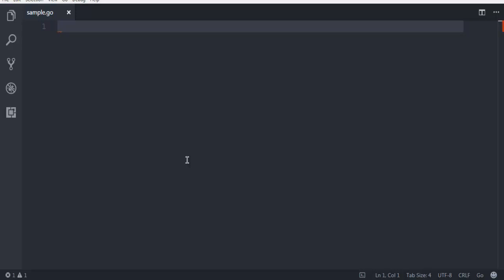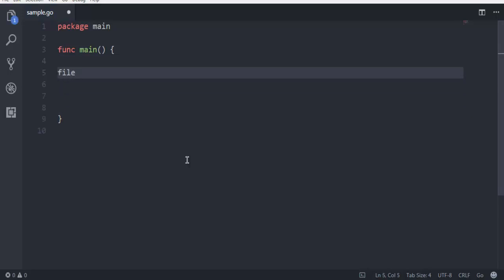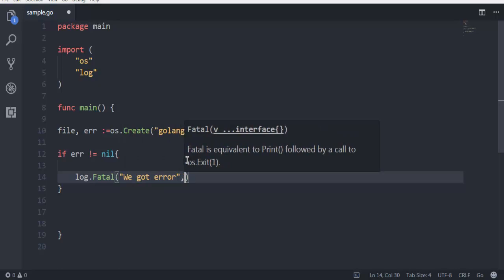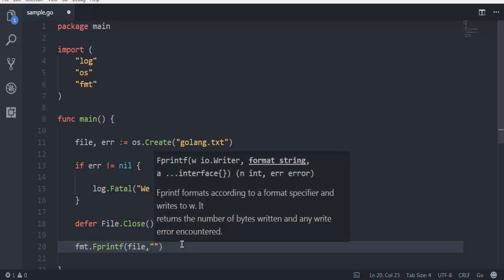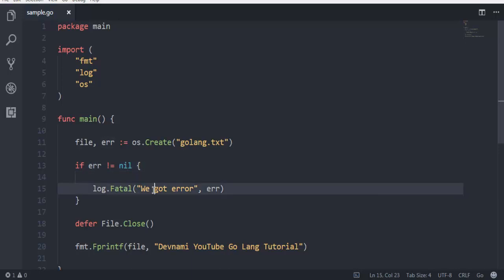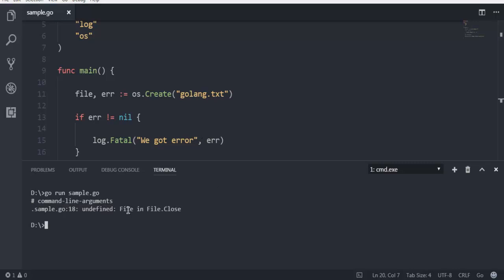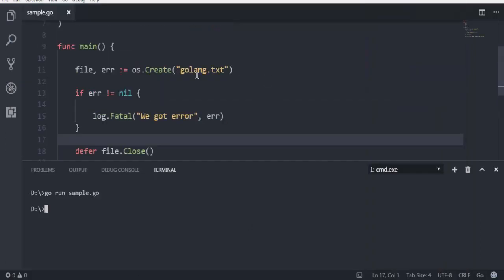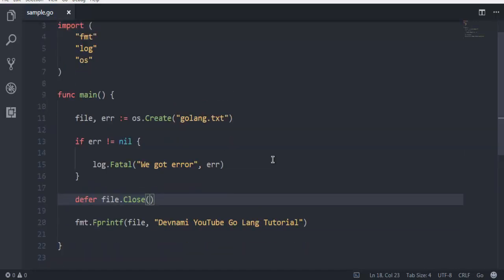GO Language Programming Write to Text File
Learn how to Write to Text File in Go language.